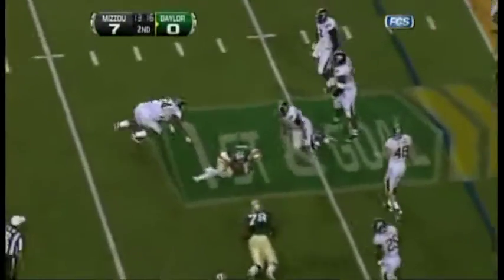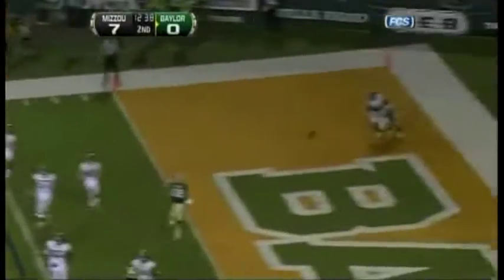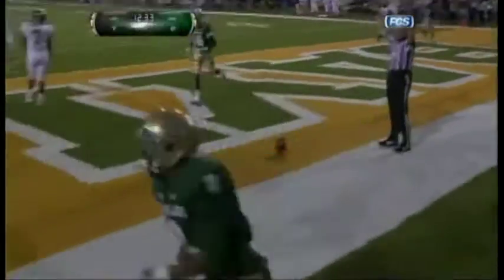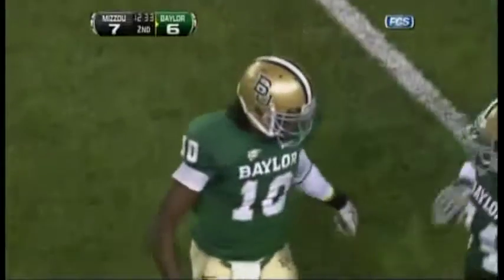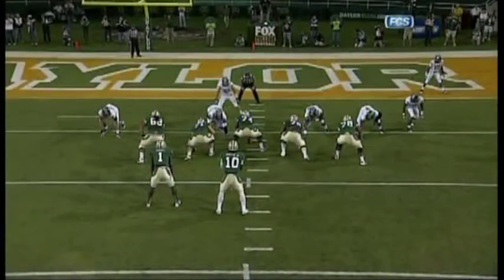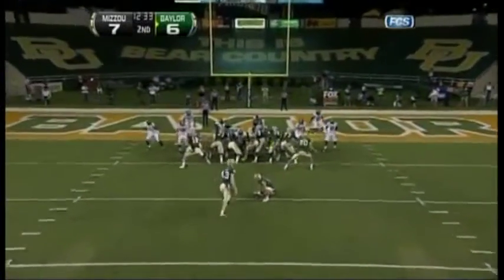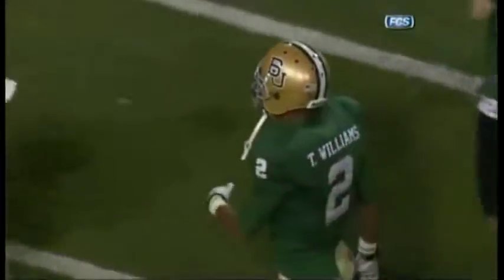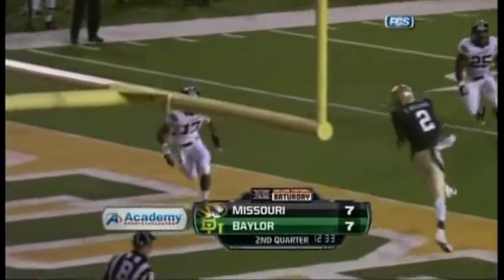Baylor 1Q TD drive v Missouri 2011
College Football:  Baylor Bears v Missouri Tigers, Nov. 5, 2011:  Late in the 1st quarter, QB Robert Griffin III leads the Bears on a methodical TD drive:  68 yards in 12 plays and a little more than 4 minutes.